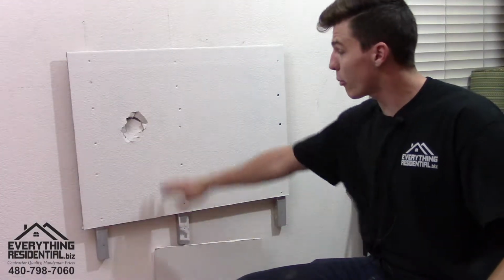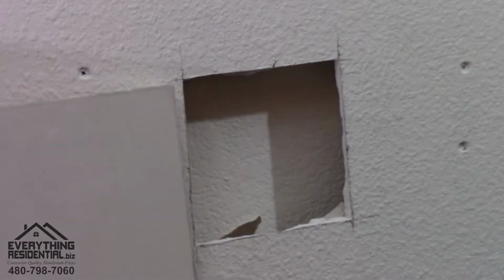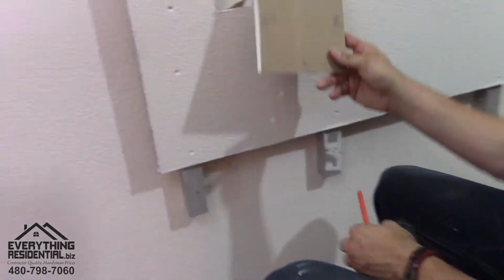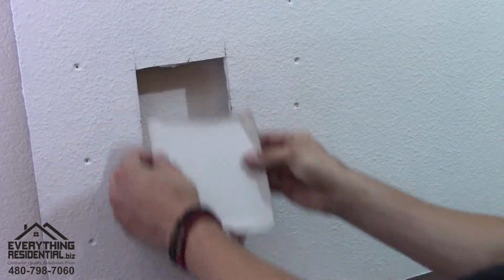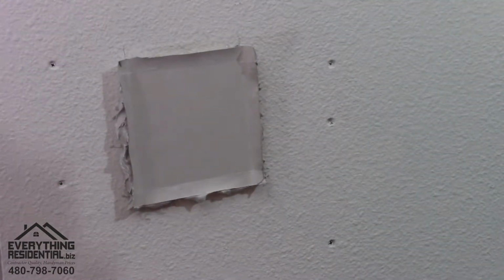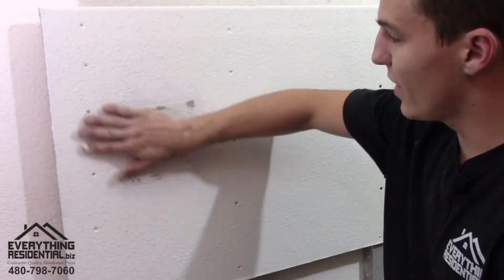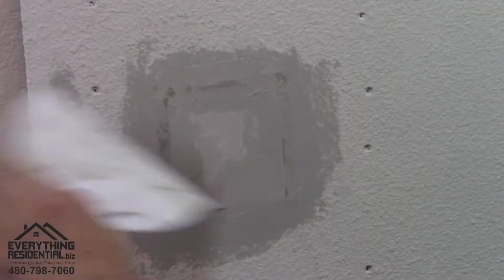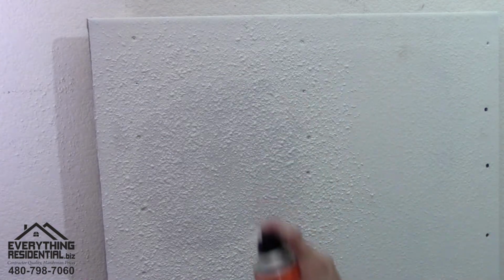Facebook live Savage style bingo 4/27/18 - How to series / cali patch/ lets go drawing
SAVAGE and The CAC. Kicking social media ASS !